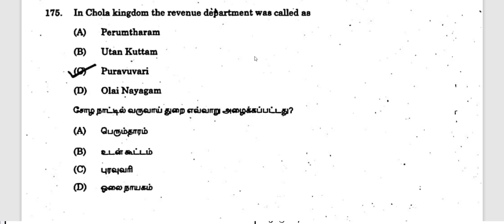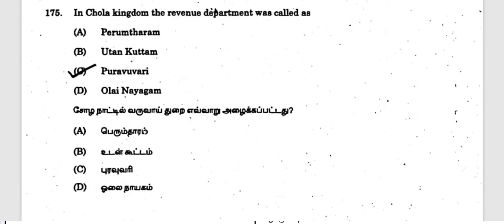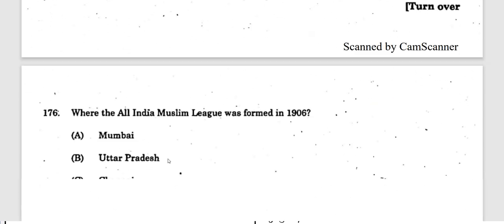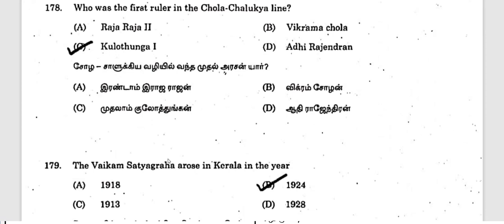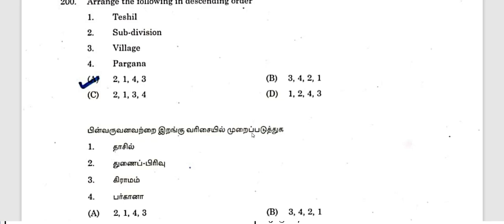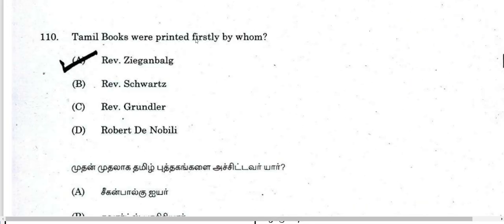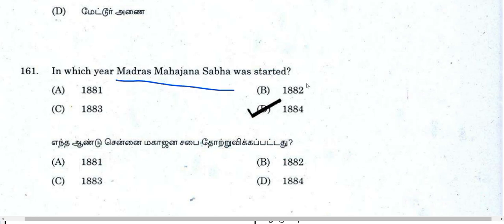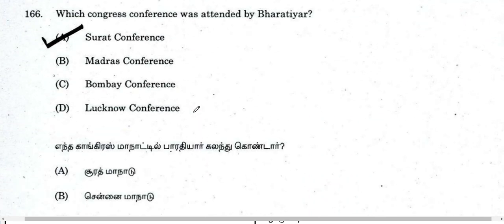Tnpsc 2014 - 2018 History and Culture of India Questions Analysis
Attend National Leaders Journals Quiz

History & Culture of India Important Facts : Marathas Administration , Books of Mughals

INM Details about Leaders Journals , InC Maps , National Flag , Khadar Party Pdf

Hello !

Today's Video is :  Tnpsc 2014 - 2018 History and Culture of India  Questions Analysis| Tnpsc History and Culture

Title :   Tnpsc 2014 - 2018 History and Culture of India  Questions Analysis| Tnpsc History and Culture